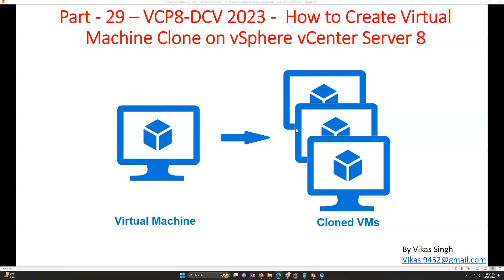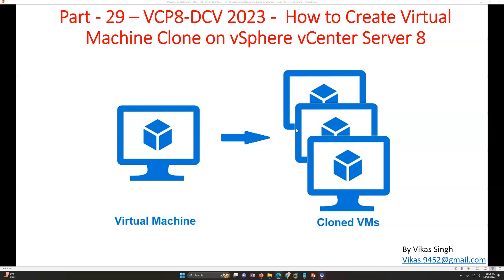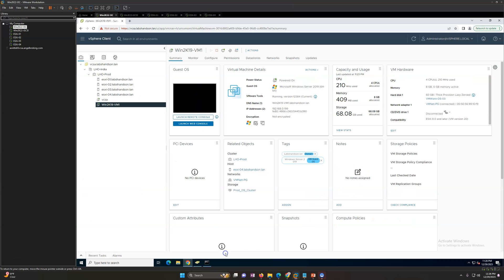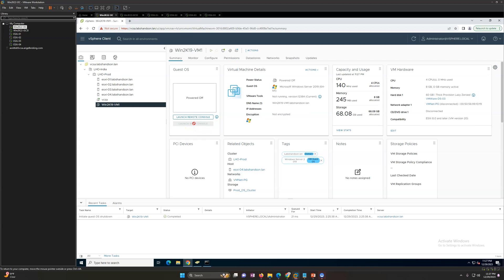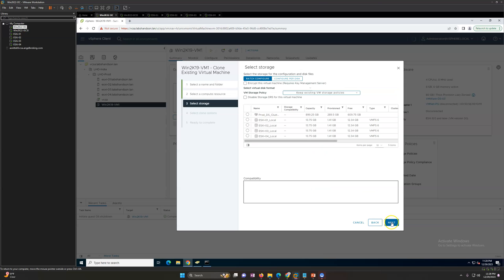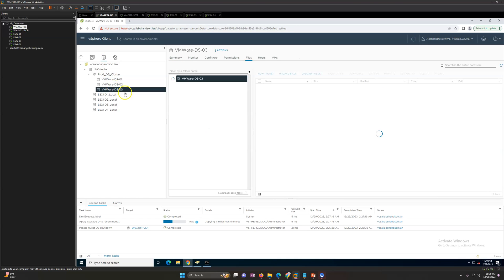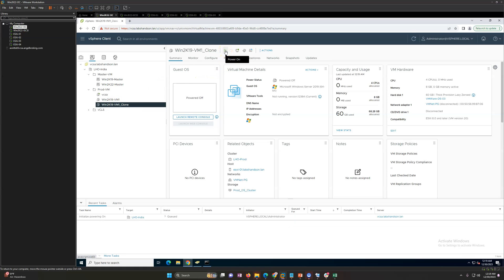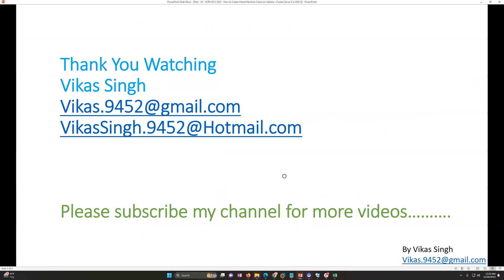VCP8-DCV 2023 | Part-29 | How to Create Virtual Machine Clone on vSphere vCenter Server 8